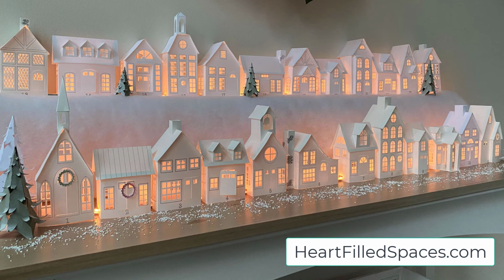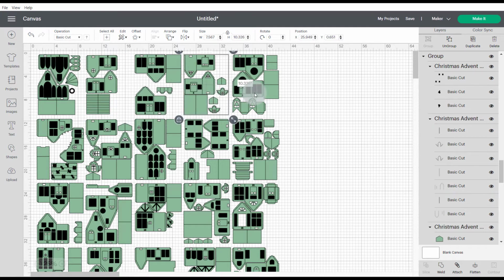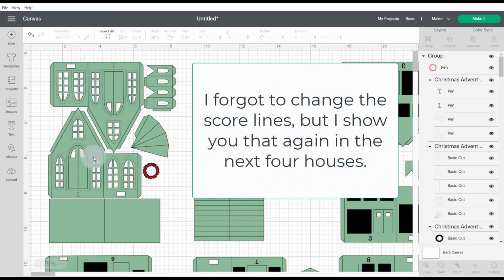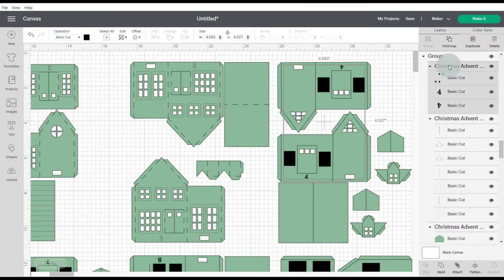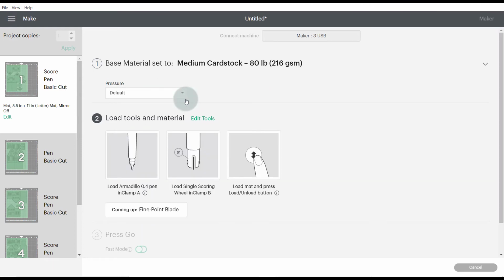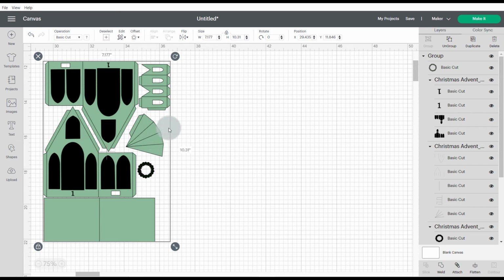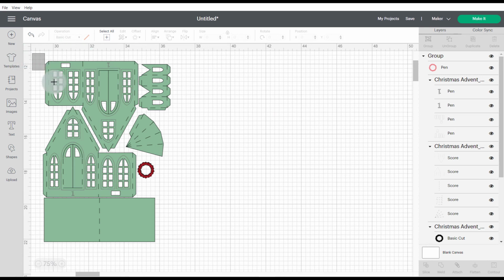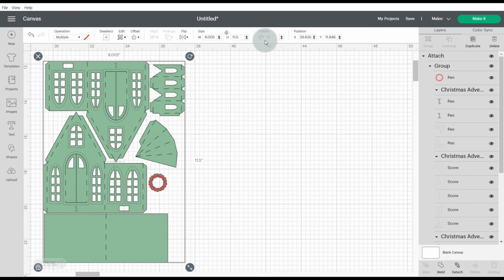Creating The Christmas Advent Houses In Cricut Design Space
This video teaches you how to create this beautiful paper Advent Christmas House Village using Cricut Design Space. These houses are a fun way to countdown the Advent season leading up to Christmas day. This video is the tech instructions for cutting the files in Cricut Design Space. I've also created an assembly and information video. Files are available as SVG, DXF, EPS, PNG, and PDF.